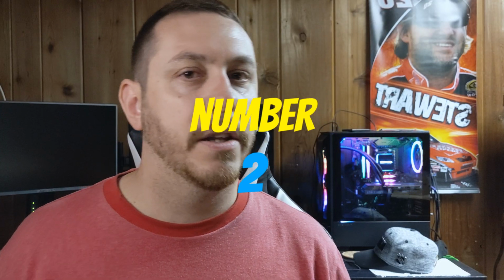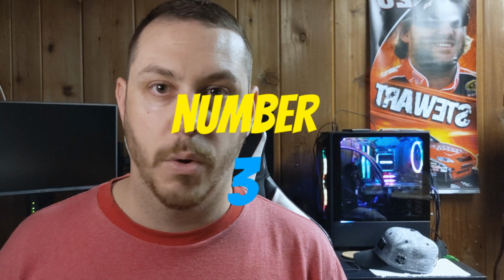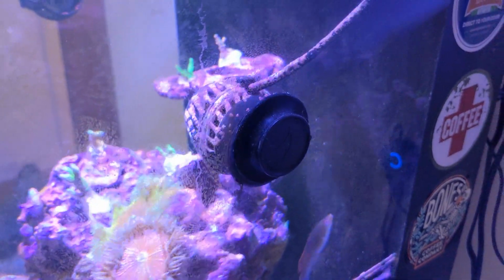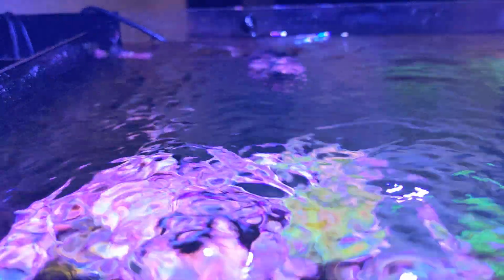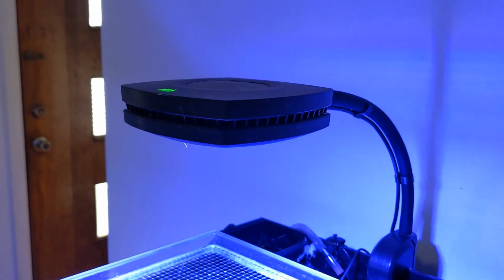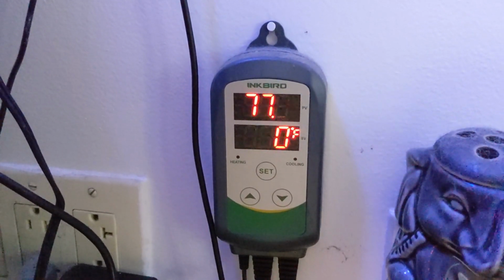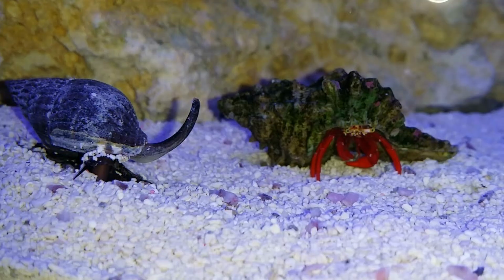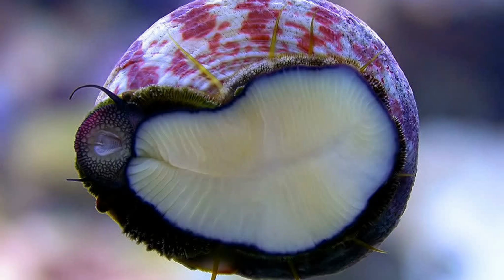10 things you NEED to know when having a REEF TANK..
In this video we talk things you need to know when having a reef tank. Reef tanks are great and they don't have to be complicated. One thing I've always heard is the K.I.S.S. method and it means Keep It Simple Stupid. Hope this video is helpful to the new reef keepers out there.

Video by Tom Fisk from Pexels

🎵 Track Info:

Title: Lucid
Artist: Metro Vice
Genre: Dance & Electronic
Mood: Happy